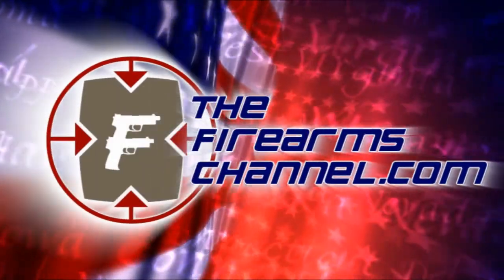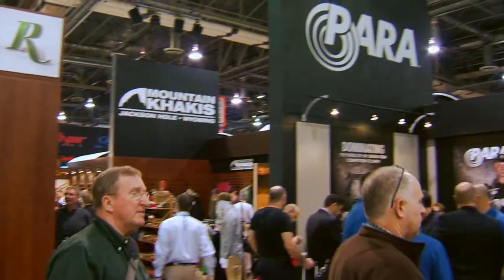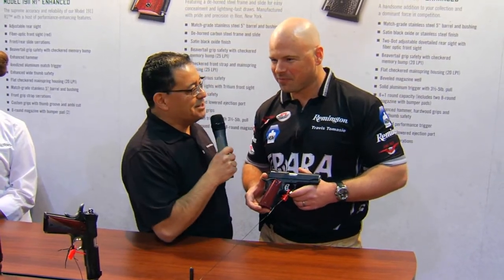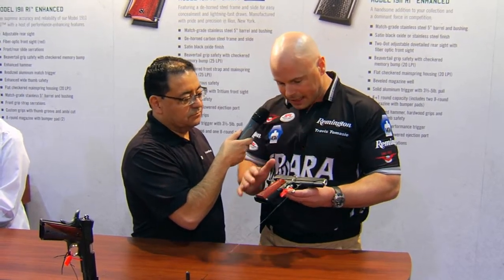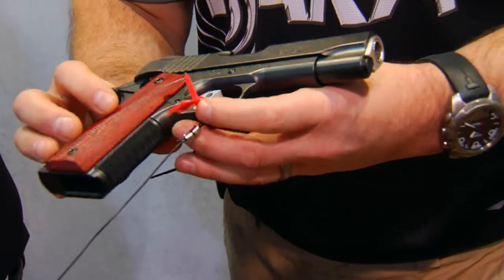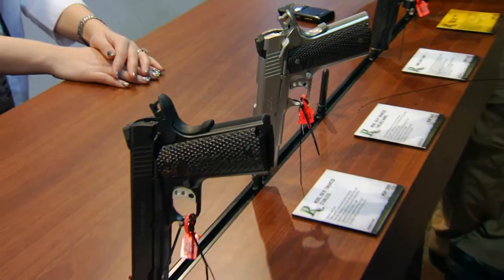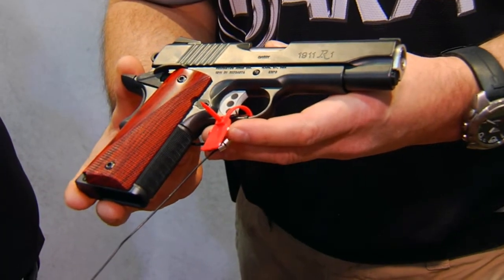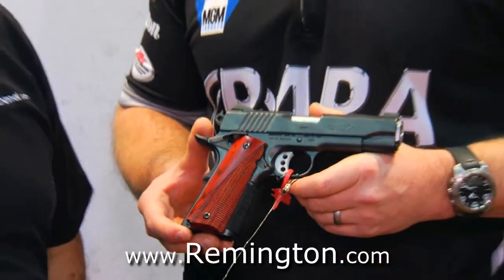Shot Show 2013 Remington Commander 1911 R1 Carry Up Close with Pro Shooter Travis Tomasie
Check out the Remington Commander 1911 R1 Carry Up Close with Pro Shooter Travis Tomasio and The Firearms Channels Max Martin!